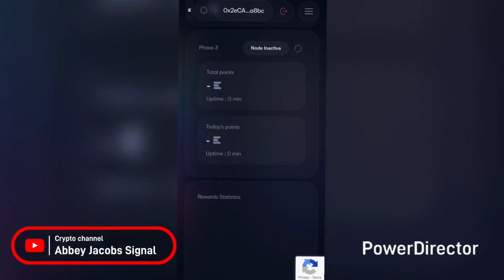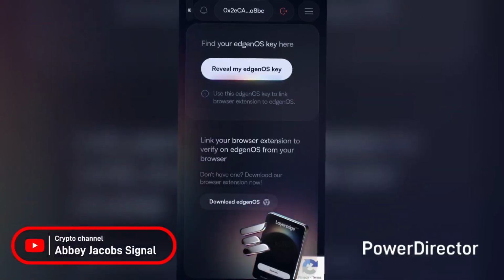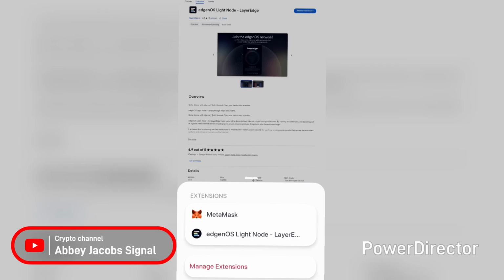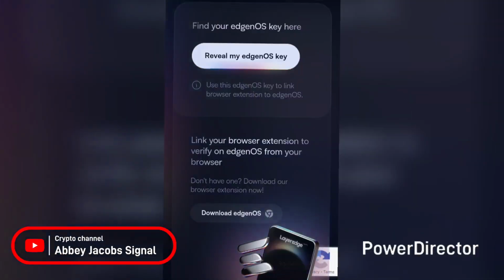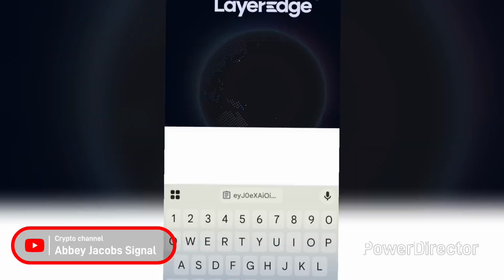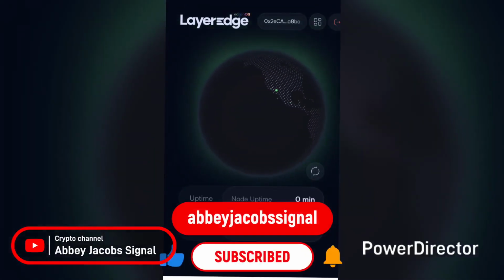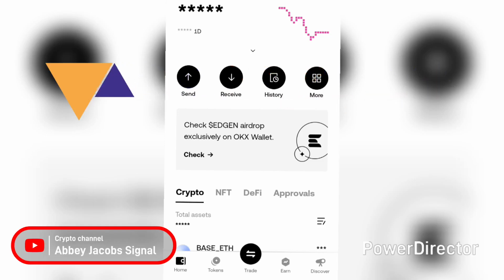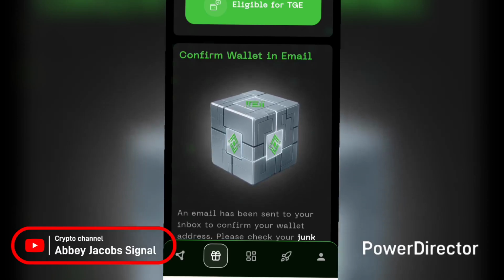"Layeredge Airdrop Phase 3 Live! + Nodego Wallet Activation Guide 🔥"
🎥 Video Description:
In this video, I break down the latest updates to the Layeredge Airdrop – including Phase 3, plus show you how to activate your Nodego Wallet to boost your $EDGE token rewards!

Whether you're already participating in the Layeredge airdrop or just getting started, this guide will walk you through:
✅ What’s new in Layeredge Airdrop Phase 3
✅ How to connect and activate your Nodego Wallet
✅ Tips to maximize your points and increase your token allocation

💡 Don’t miss out on free tokens — stay ahead of the curve with this easy-to-follow tutorial.

🔗 Links Mentioned:
- [Telegram Trading group -